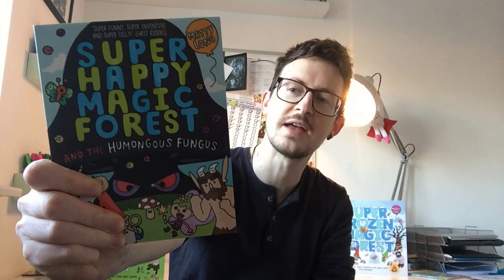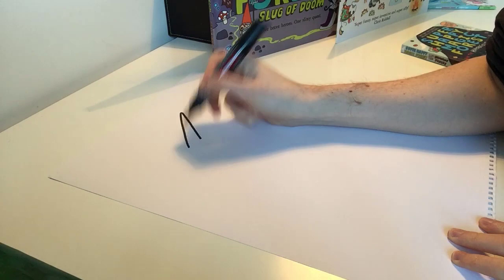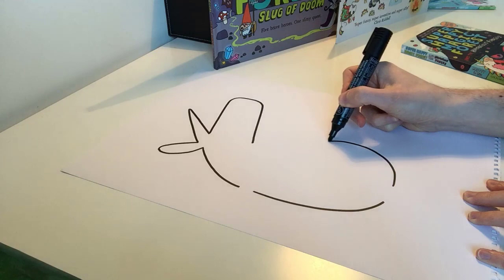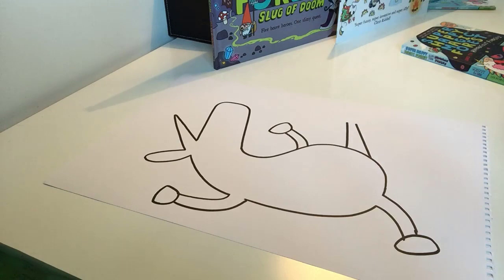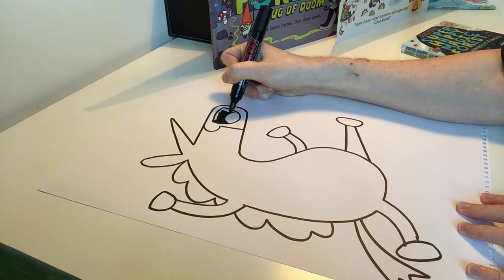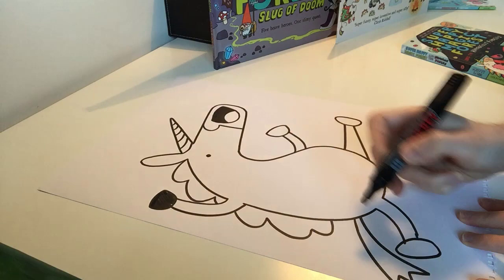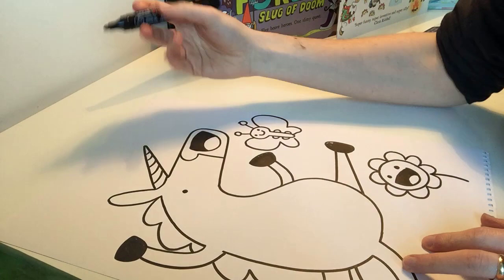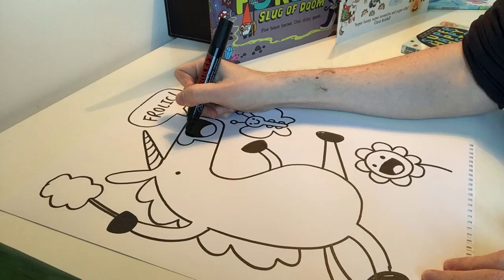Author Draw-along: Draw with Matty Long | Oxford Owl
Author and illustrator Matty Long shows us how to draw Blossom the Unicorn, one of the Super Happy Magic Forest's frolicking heroes.

What is Oxford Owl? Oxford Owl for Home has been created especially for parents by Oxford University Press to give you free expert advice, ideas and activities to support your child’s learning at home